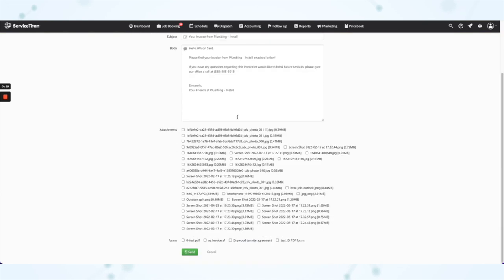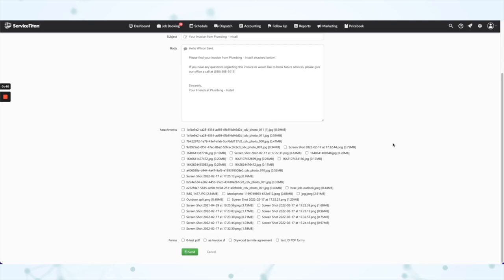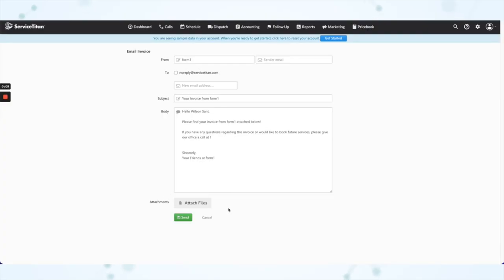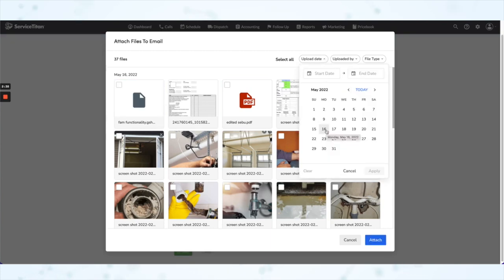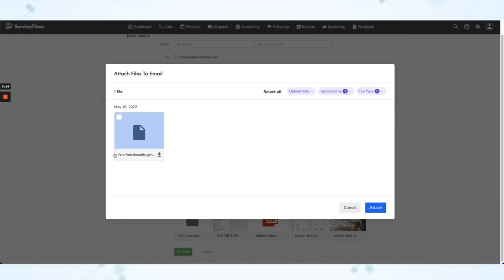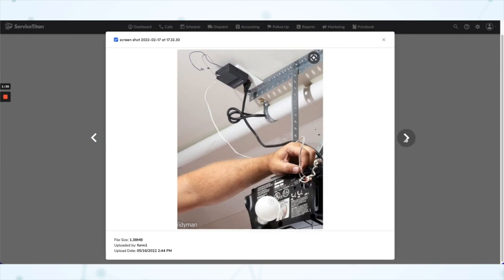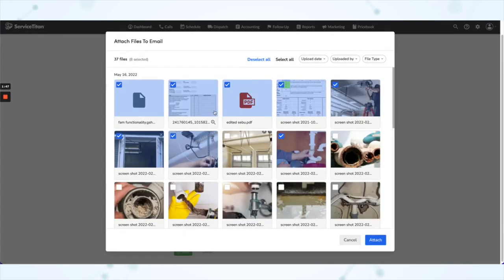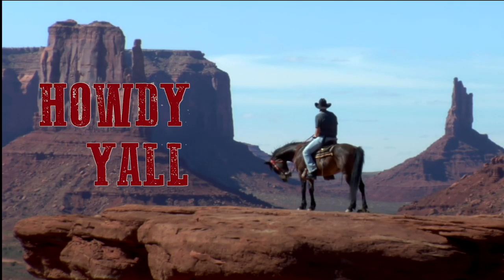Emailing Out Of ServiceTitan Just Got WAY Easier!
We’ve made identifying attachments when emailing out of ServiceTitan simpler than ever. Now, with filters including upload date and file type, you can quickly locate the correct photo, video, or PDF to attach. Whether you are sending invoices or estimates through ServiceTitan, this upgraded feature will make it a breeze.